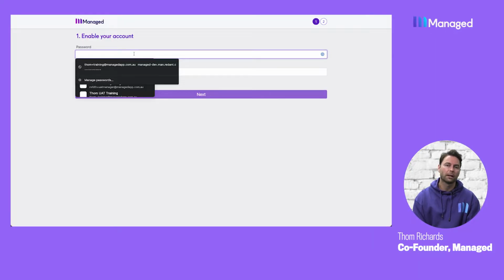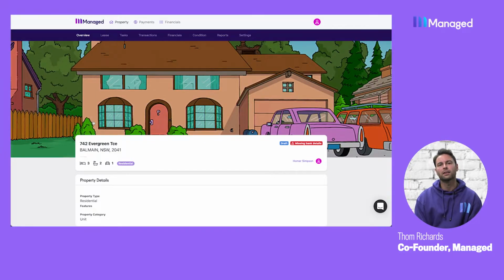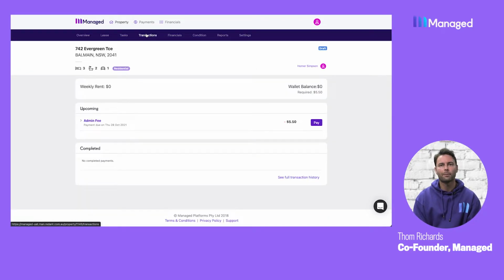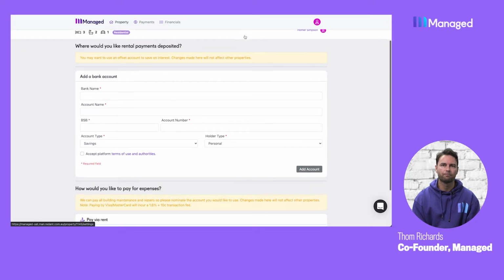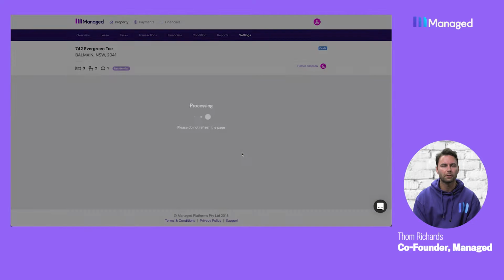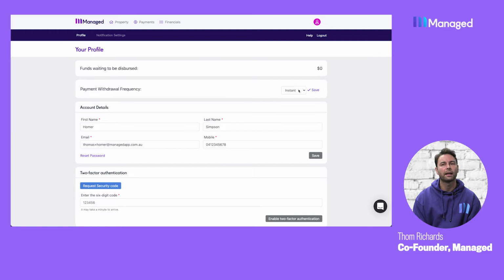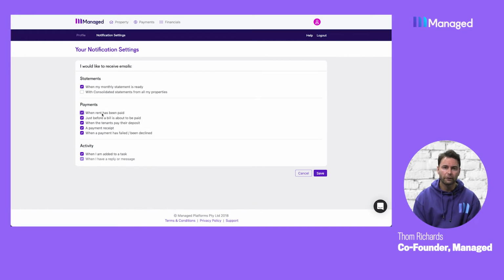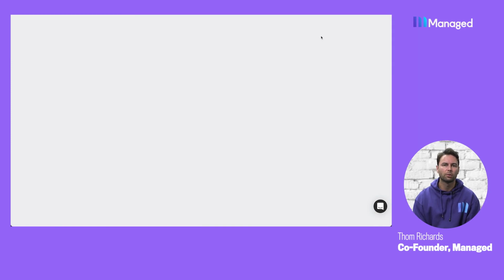3. Owner Onboarding | Managed Training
Set up owner details in just a few clicks with Managed. In this video, we’ll guide you through creating an Owner Profile, making it easy to manage properties, payments, and communications all in one place.

🔑 What you’ll learn:
How to create and update an Owner Profile in Managed
Linking owners to their properties for full visibility
Tips to keep information accurate for smoother management

👉 Watch now and learn how to create an Owner Profile with ease.